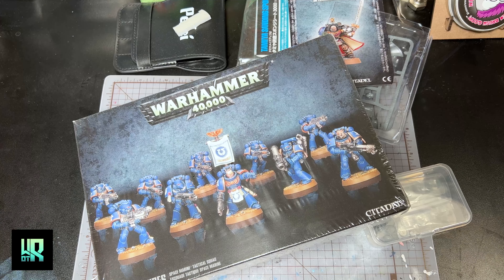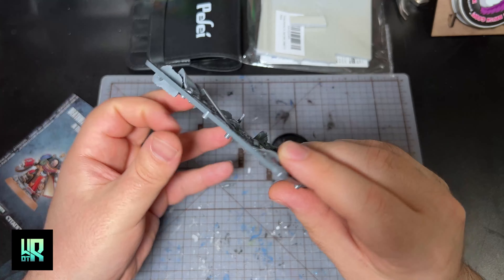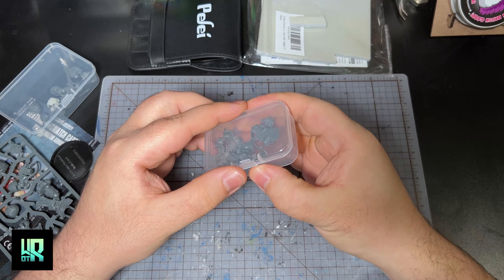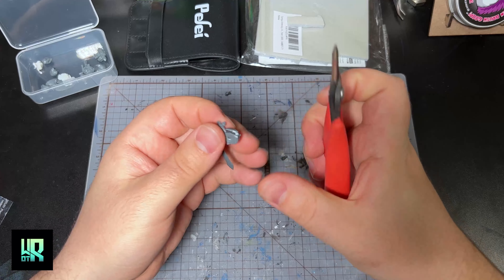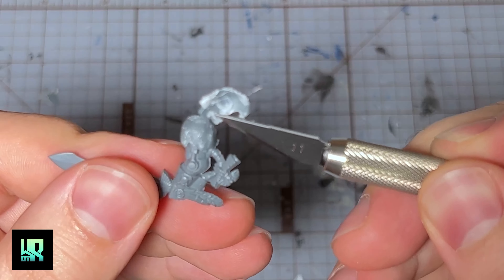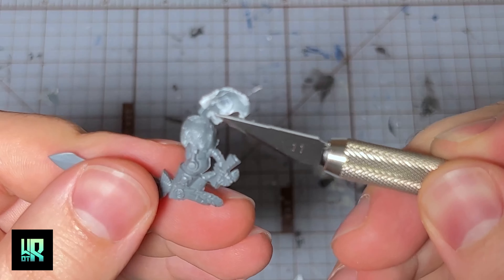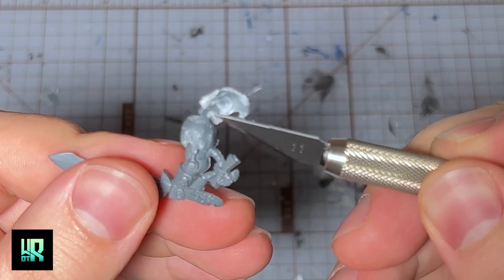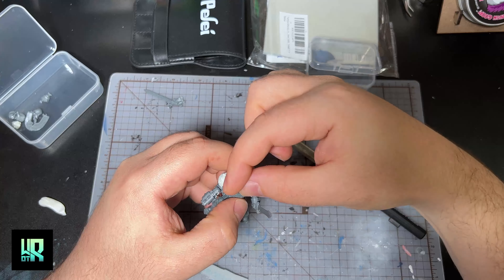HOW TO: Kitbashing Warhammer - LEARN the Basics! Pt.1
Learn some of the core tools, skills, and mindset for kitbashing and creating any model you can imagine!

Here are Amazon links to some of the products I used in this video:
UHU Tac
Green Stuff
Vallejo Plastic Putty
Tamiya Hobby Knife
Tamiya Sanding Sponge (3000)